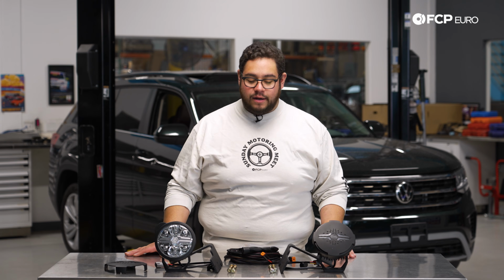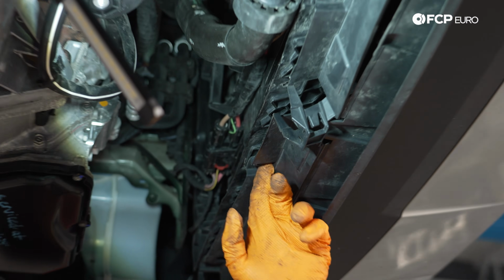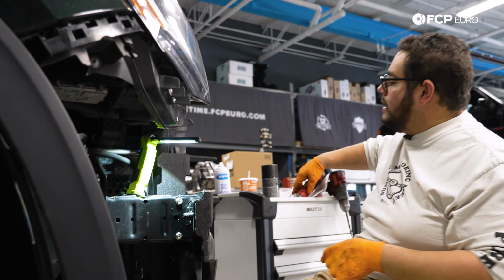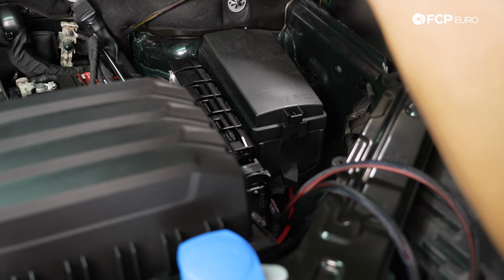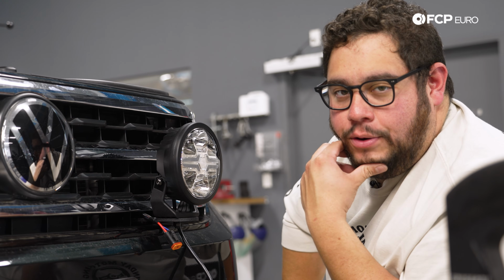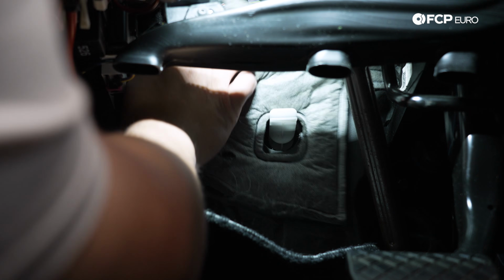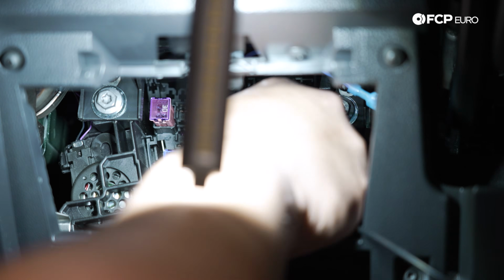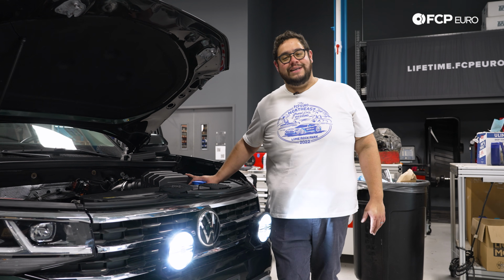Volkswagen Atlas B2BFAB Light Bar & Switch Panel DIY (2020-Present Volkswagen Atlas MQB)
►The Volkswagen Atlas isn't your traditional overlander base, but the big SUV looks excellent when all kitted up. Along with the bigger tires, functional roof racks, and suspension lifts, a light bar is part of the essential overlanding kit. FCP Euro carries B2BFAB products for its online overlanding accessories, and the company's light bar kit with the switch panel is one of the most complete options. It's fully engineered and tested on the Atlas chassis, making it a near plug-and-play option for any facelifted Atlas owner.

In this video, Mike Hidalgo, FCP Euro's Professional DIYer, installs the B2BFAB light bar and switch panel on a facelifted MQB Volkswagen Atlas.

This video applies to the following vehicles:
Atlas (CA1)
2018 Volkswagen Atlas
2019 Volkswagen Atlas
2020 Volkswagen Atlas
2021 Volkswagen Atlas

Atlas Cross Sport (CA1)
2020 Volkswagen Atlas Cross Sport
2021 Volkswagen Atlas Cross Sport

00:00 - Intro
01:05 - Tools Needed
02:24 - Front Bumper Removal
05:31 - Light Bracket Install
08:14 - Wiring Harness
12:53 - Front Bumper Install
15:08 - New Fog Light Mounting to B2BFab Bracket
18:25 - Pulling the Wiring Harness into the Interior
25:25 - Switch Install
26:29 - Wrap-up